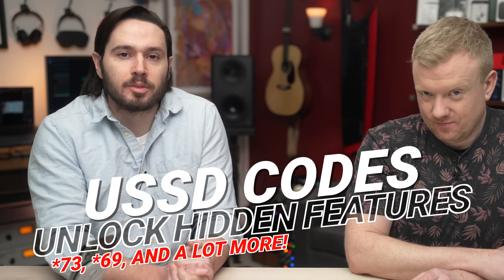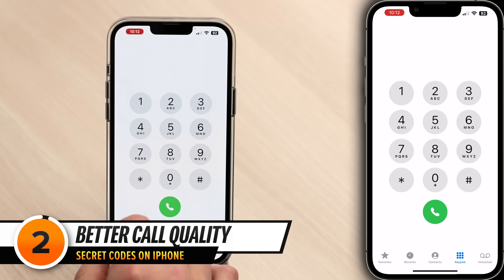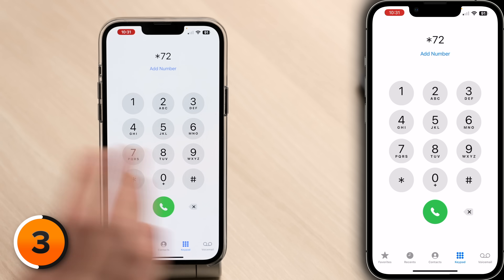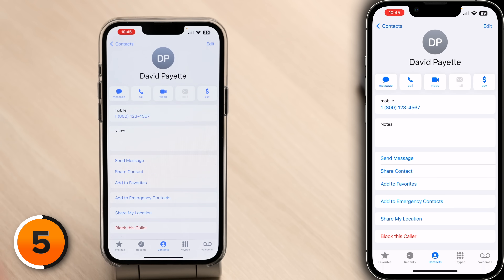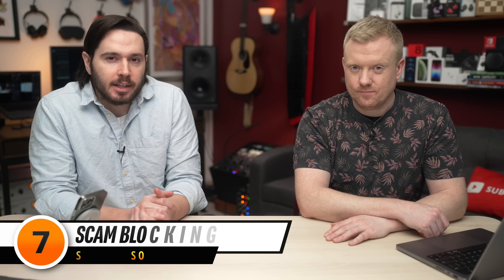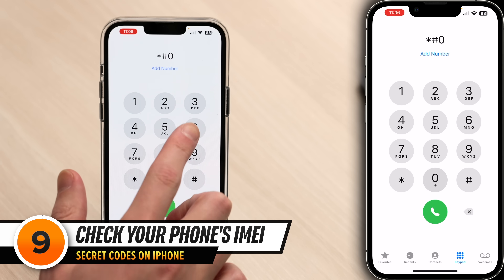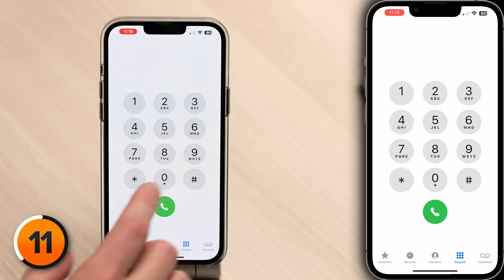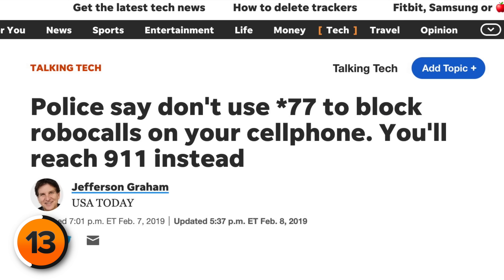Secret Codes That Unlock Hidden Phone Features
David & David tell you about 13 secret codes that unlock hidden features on your iPhone. They can even help you figure out if your phone is being tracked!

0. Intro [0:00]
1. Field Test Mode [0:14]
2. Better Call Quality [1:37]
3. Call Forwarding [2:24]
4. Carrier Customer Support [3:45]
5. Make Anonymous Calls [3:58]
6. Call Tracing [5:24]
7. Scam Blocking [6:09]
8. Nationwide Wireless Priority Service [6:56]
9. Check Your Phone’s IMEI [8:01]
10. iPhone Legal & Regulatory Settings [8:31]
11. Call Waiting [8:51]
12. Prevent Outgoing Calls [9:16]
13. Anonymous Call Rejection [10:17]

Note: Some codes may not work for you, depending on your phone model and wireless carrier.